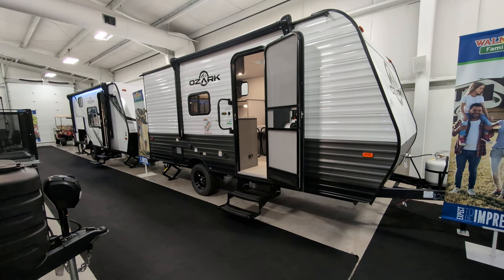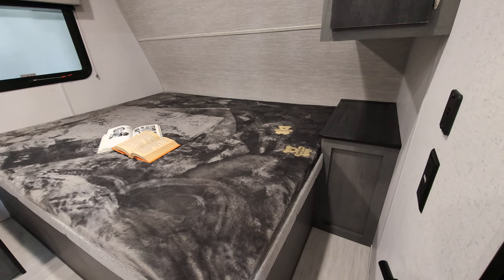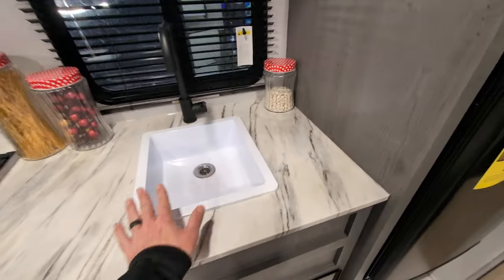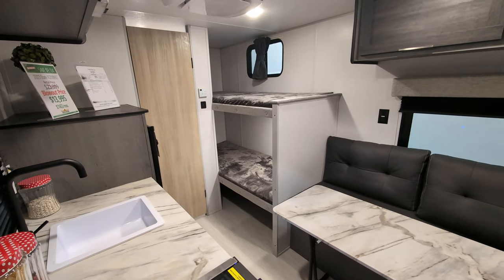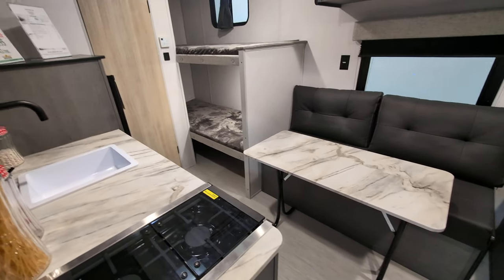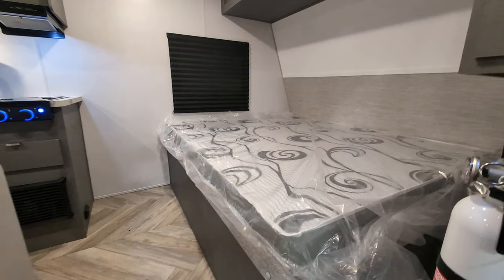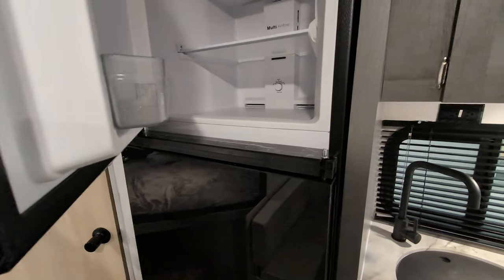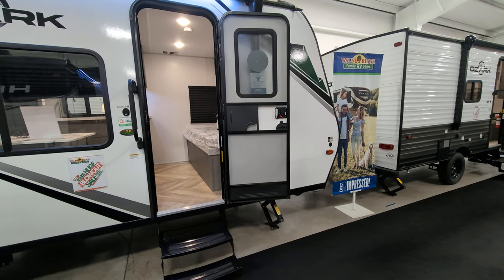Entry-Level Family Campers! Ozark 1620BHLE & 1650BHKX | Lightweight, Affordable, and Spacious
Looking for the perfect family camper that won't break the bank? Join us in this double feature as we explore two fantastic options from Forest River's Ozark series: the 1620BHLE and the 1650BHKX!

🌟 In this video, we dive into the key features and benefits of these entry-level campers that are perfect for families on the go. The Ozark 1620BHLE, weighing in at under 3,000 lbs and boasting a durable tin exterior, offers ease of towing and affordability without compromising on space.

🏕️ On the other hand, the Ozark 1650BHKX, with its lightweight fiberglass exterior, provides a spacious and comfortable interior while still keeping the weight manageable at 3,579 lbs.

👨‍👩‍👧‍👦 Discover the roomy layouts, amenities, and smart design choices that make these campers perfect for family adventures. Whether you're a seasoned camper or new to the RV lifestyle, these models are sure to impress.

📌 For more detailed information on the Ozark 1620BHLE and 1650BHKX,